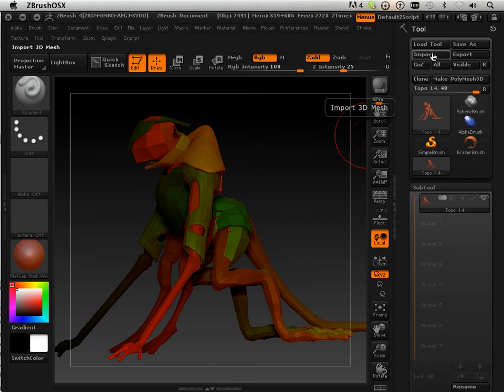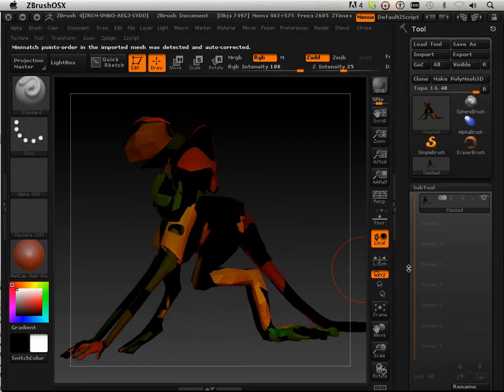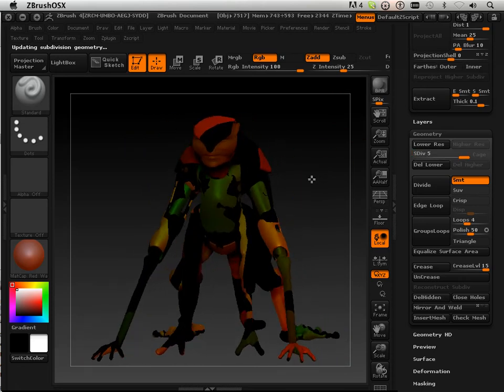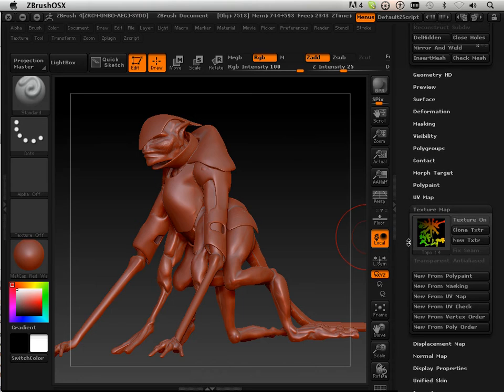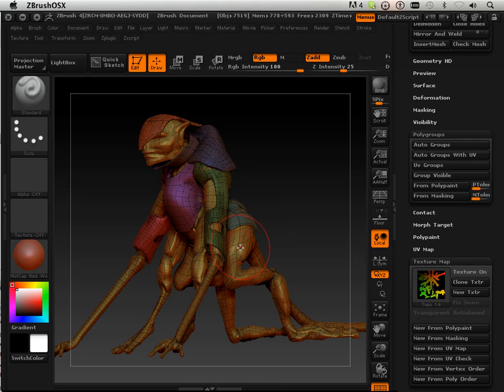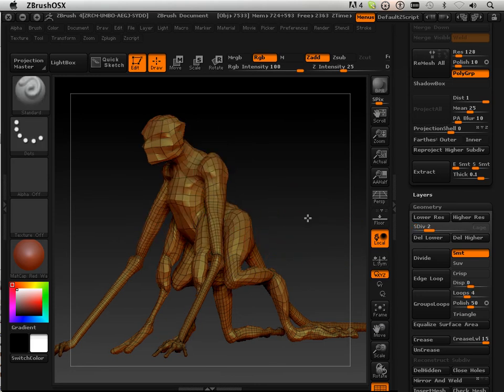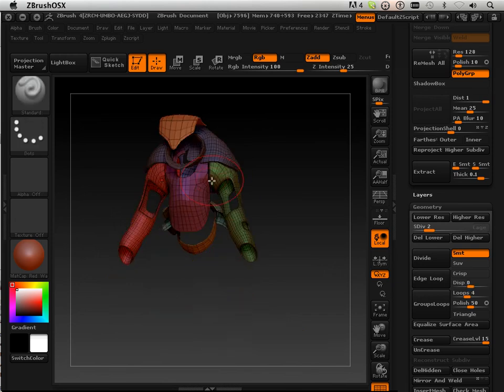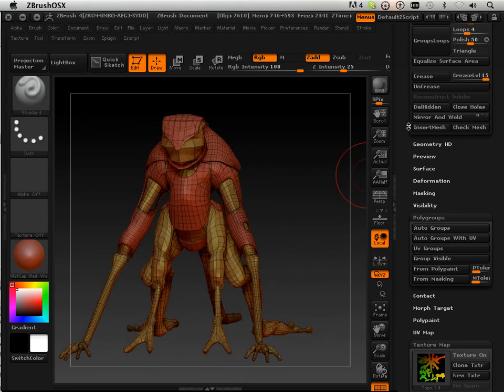1510 Zbrush4 DVD (Reimport).mov